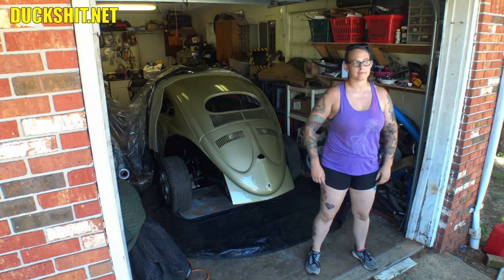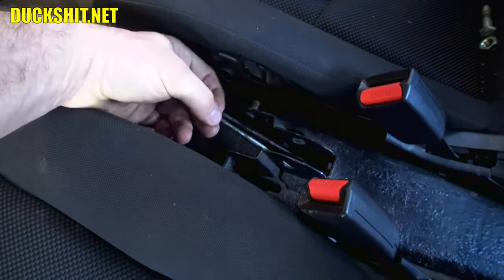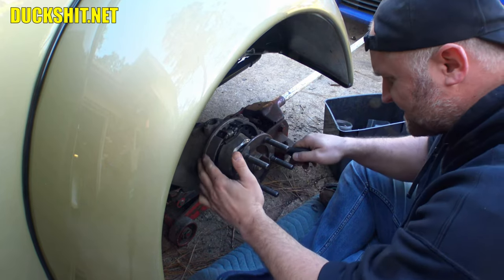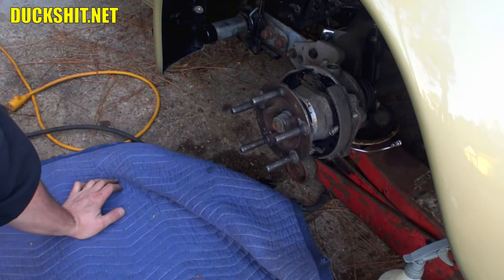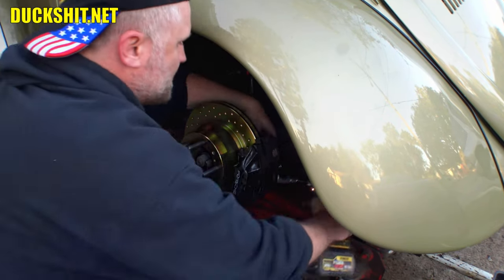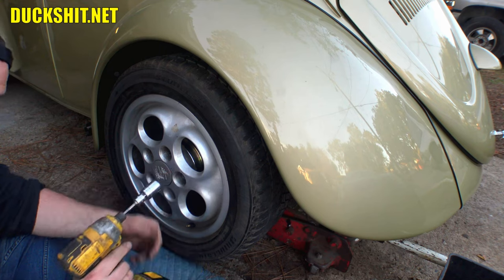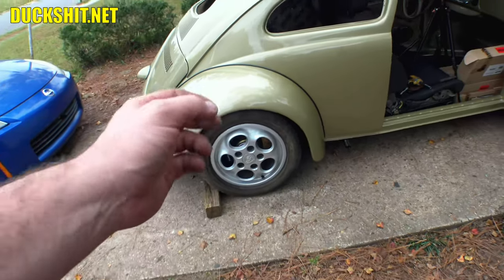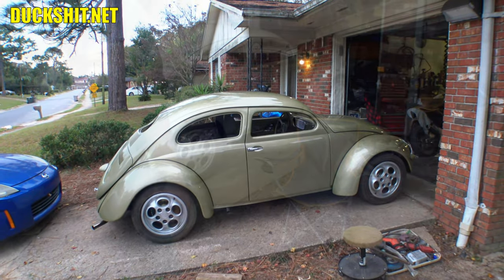FIXED! Custom Porsche 944 Parking Brakes on 1956 VW BEETLE - 182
I failed when I installed Eleanore's VW Beetle e-brake cables recently.  They just did not fit correctly with the rear Porsche 944 brake setup on here.  These are Porsche 944 trailing arms that I have never set up Porsche 944 parking brakes on before.  This is a new experience, but I feel I'll get it set up and running properly!  A minor customization to the trailing arms, and the cables, and everything appears to work well!

0:00 ▶ Cold Open
2:15 ▶ Sponsor
3:42 ▶ Welcome
5:22 ▶ Intro
5:36 ▶ The Cable Problem
5:50 ▶ Parking Brake Lever Compare
7:01 ▶ Disassembly / Problem Evaluation
12:36 ▶ The Cable Fix!
16:14 ▶ Cable Length Check
18:30 ▶ Reassembly
27:07 ▶ Lever Assembly
31:50 ▶ Parking Brake Test / Semi Success!
32:35 ▶ Parking Brake Adjustment
37:23 ▶ Parking Brake Test WIN!
38:07 ▶ Afterthoughts
41:11 ▶ Outro